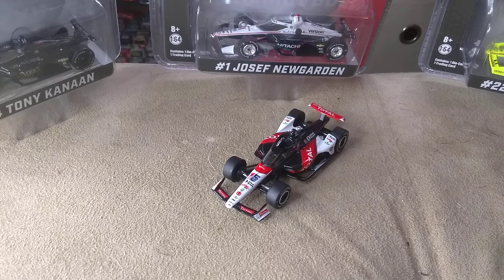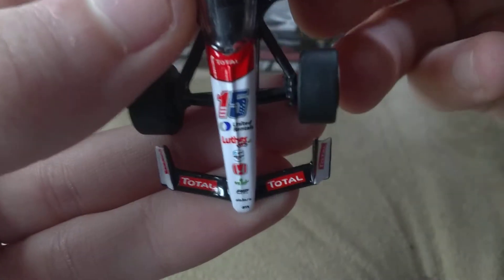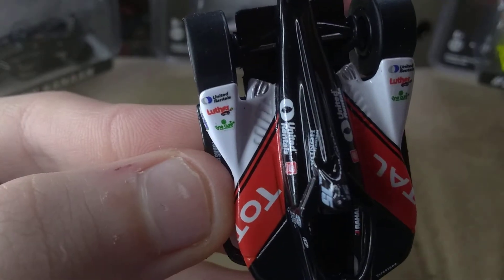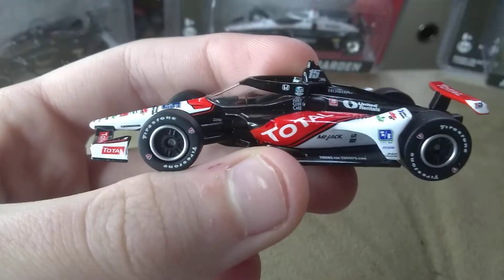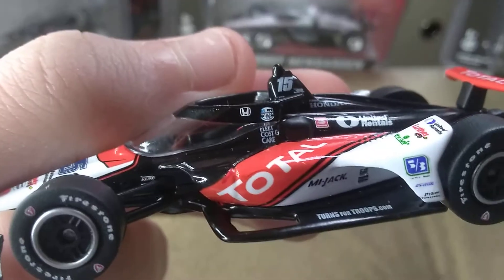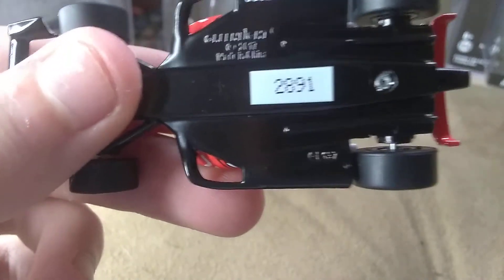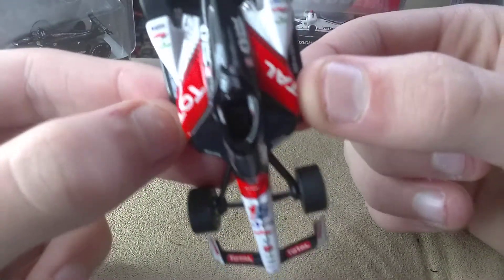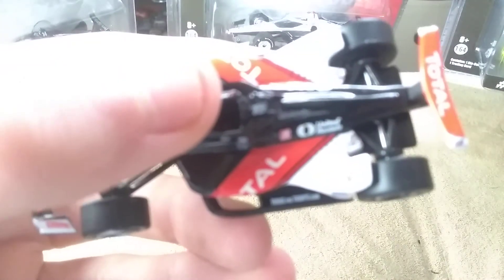2020 Graham Rahal Total Diecast Review (Read Description)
I was saying im not taking alot of IndyCar out out of the box and got cut out.